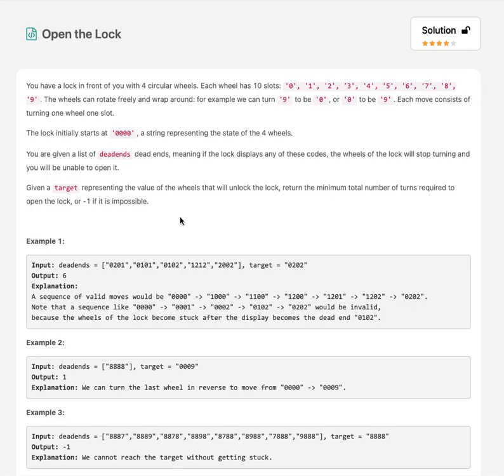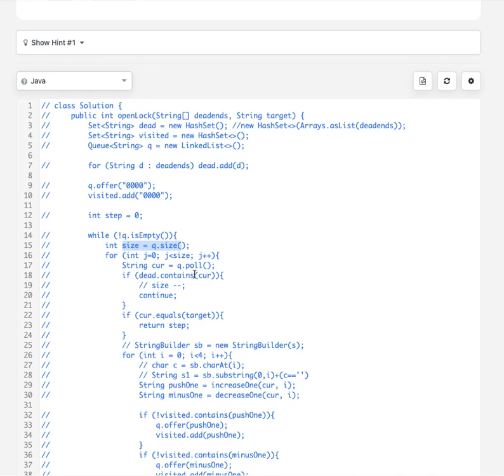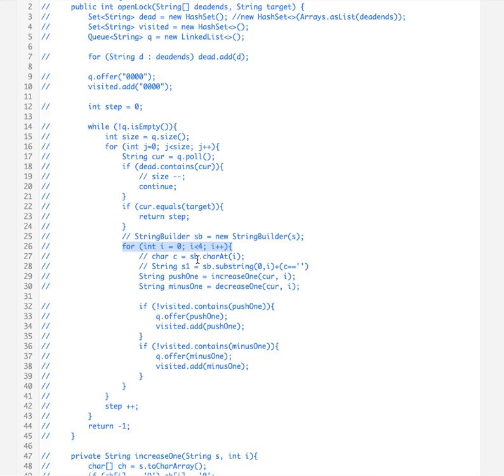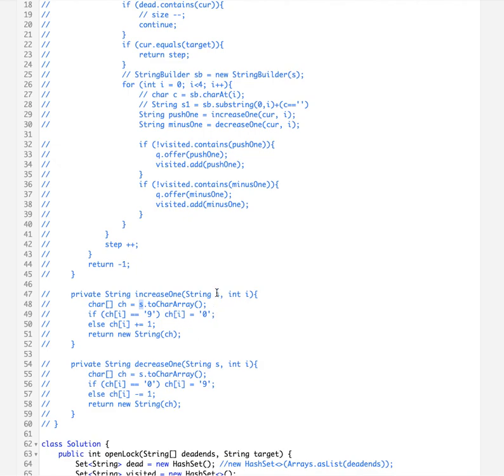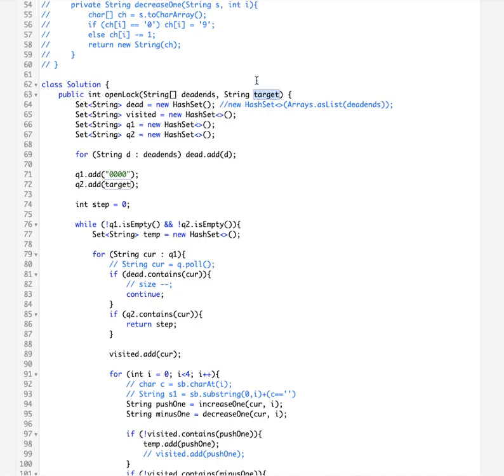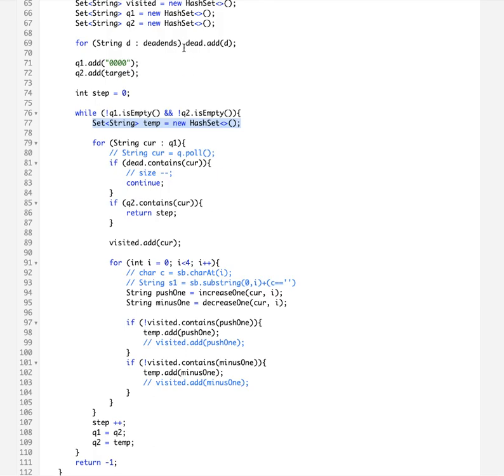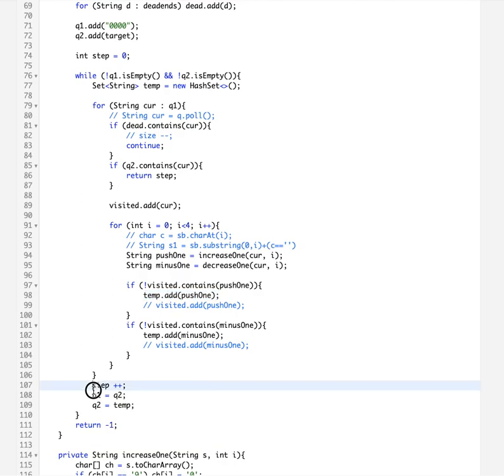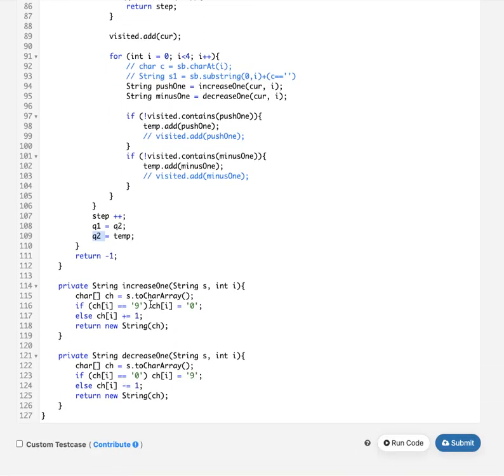752 Open the Lock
LeetCode 752 Open the Lock